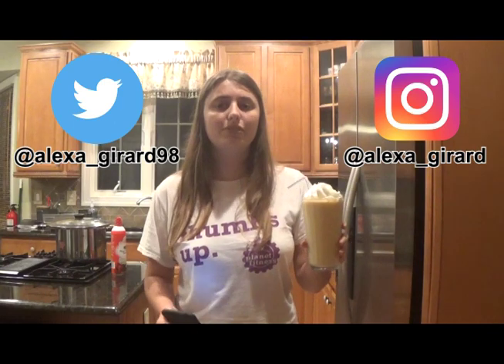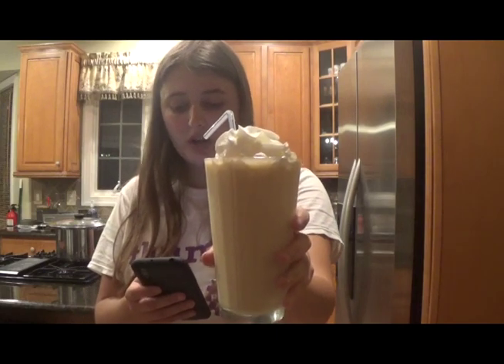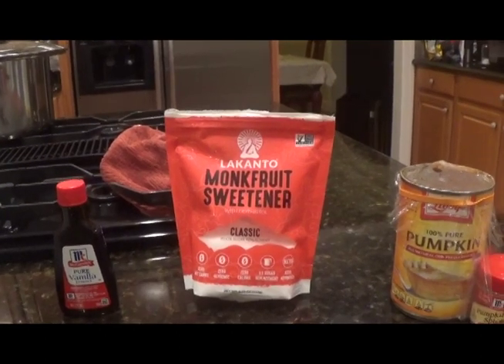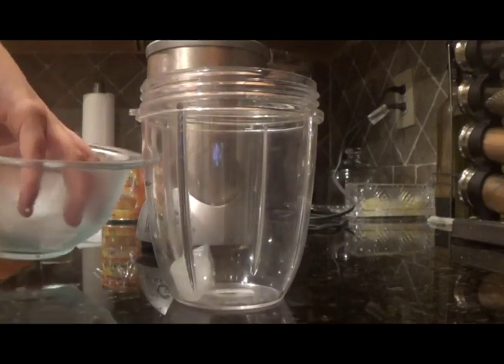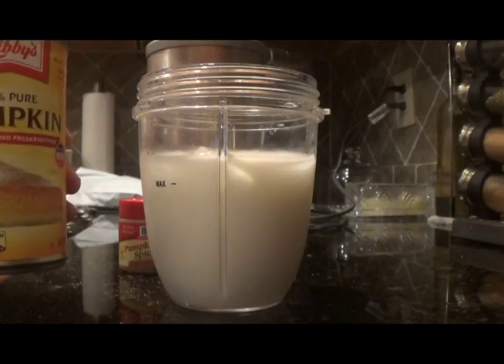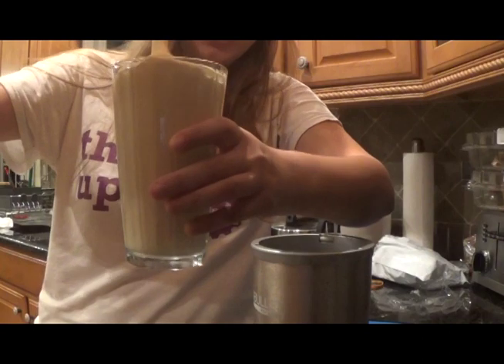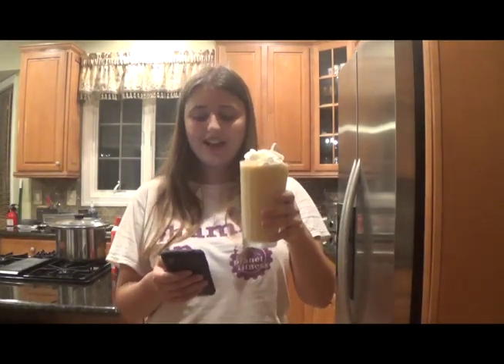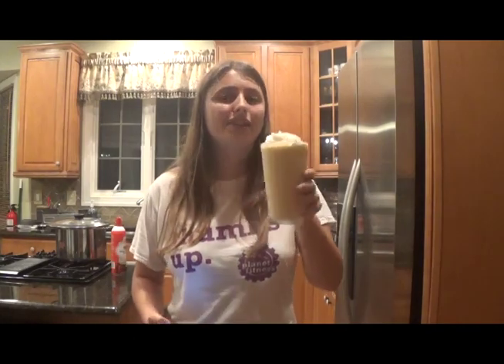The Best Low-Calorie Milkshake Recipe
Hi guys! This is Alexa. In this video, I will be showing you how to make the best ever guilt-free milkshake.

Ingredients:
A handful of ice, about 10 ice cubes
1 cup of milk
1 teaspoon of vanilla extract or 2 tablespoons of cocoa powder
Your desired amount of a low-calorie sweetener
1/4 a teaspoon of xanthan gum
1/4 a teaspoon of guar gum
Any extra add-ins and flavorings you want

Recipe:
Just blend all of the ingredients listed above in a blender.

If you have any questions or requests for me, please comment them down below.